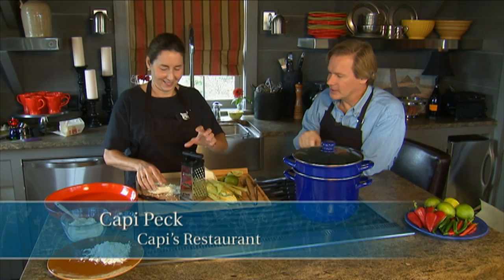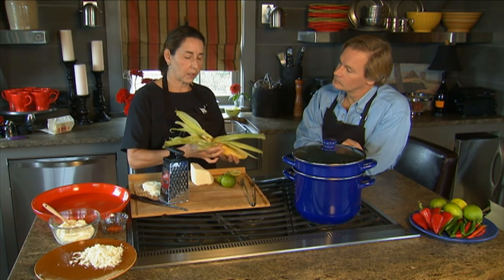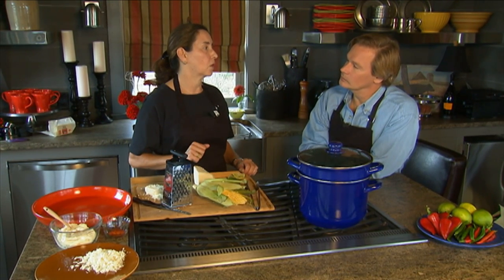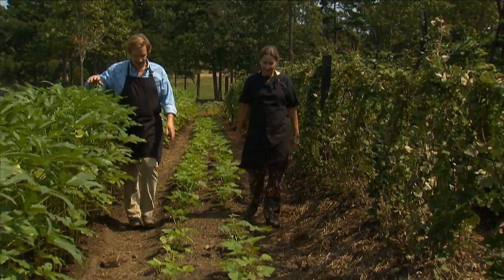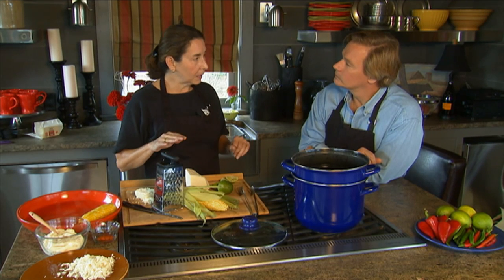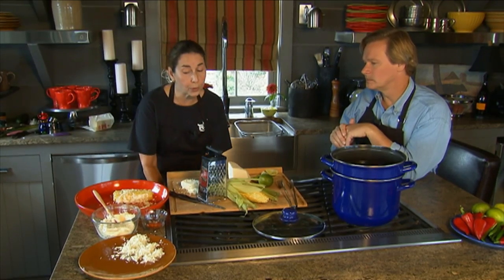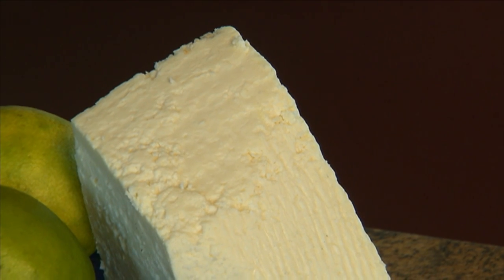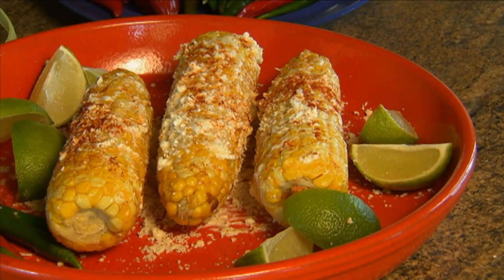How to Make Corn on the Cob | P. Allen Smith Cooking Classics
Join Allen and Capi Peck of Capi's Restaurant as they talk about how to prepare Mexican-style corn on the cob using corn grown right in your own home.